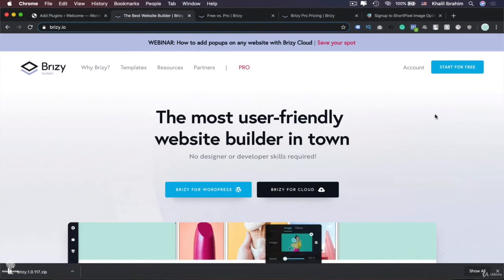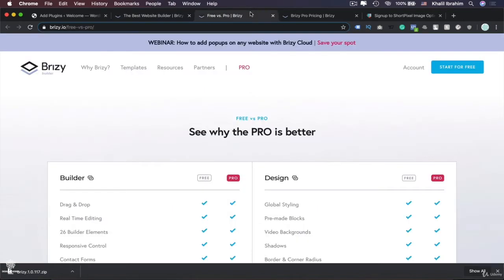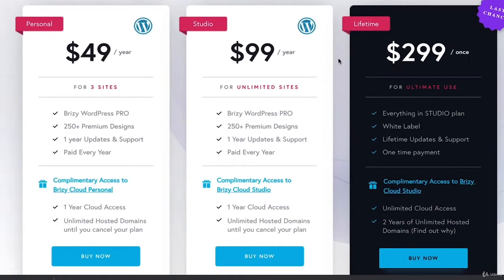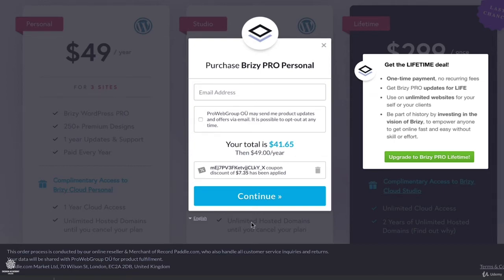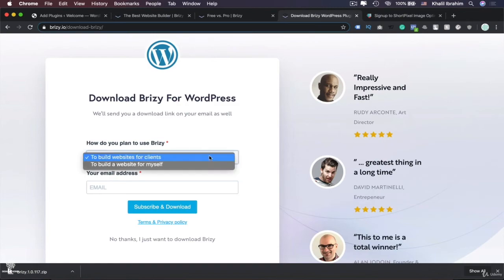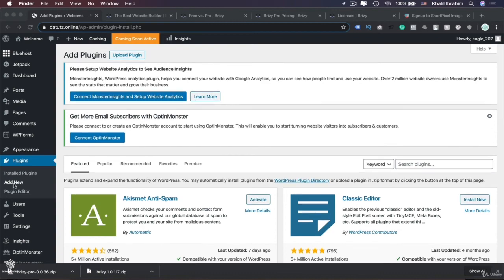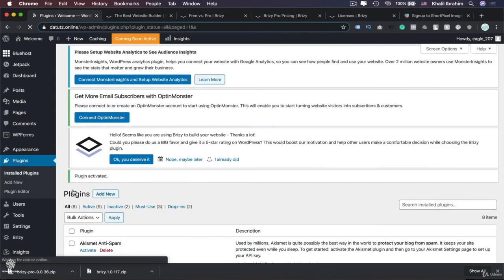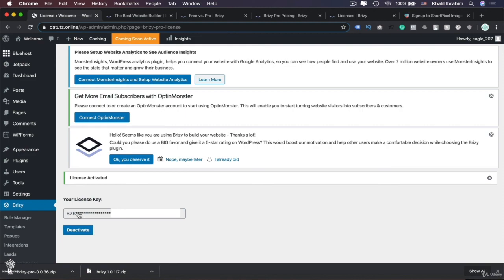Installing Wordpress Plugin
Are you looking to learn WordPress and build a website? Ease of use is one of the best things about WordPress which makes it the world’s most popular website builder.
Learning WordPress does not require a lot of time or money. You can do it on your own, at your own pace, and then build upon it as you go.
In this article, we’ll show you how to learn WordPress for free in a week (or less). The goal is to help you familiarize yourself with WordPress and become able to build websites on your own.